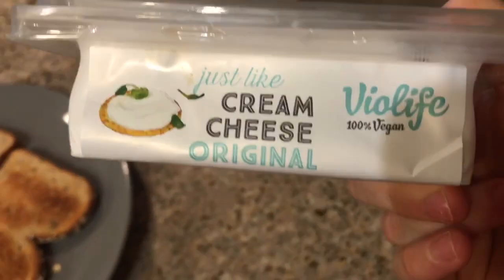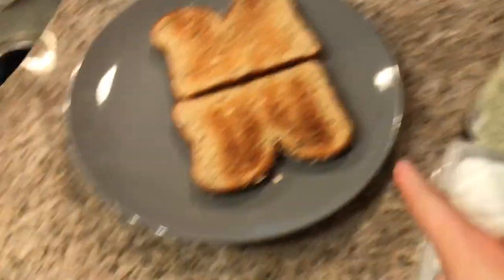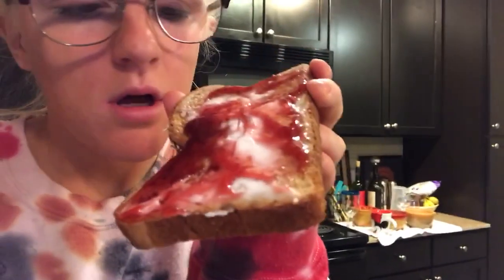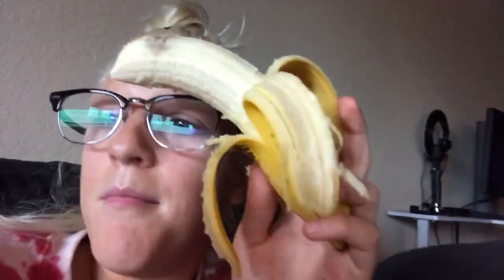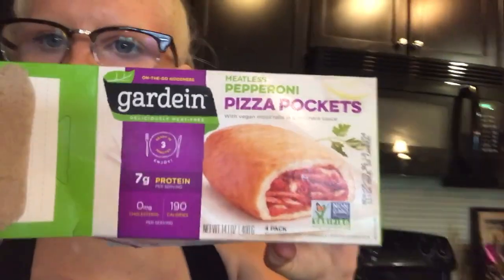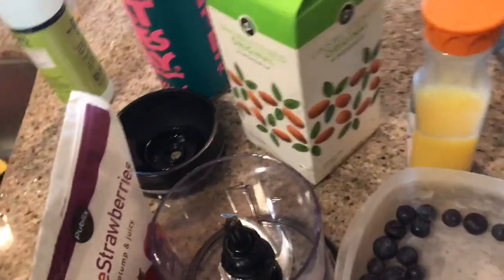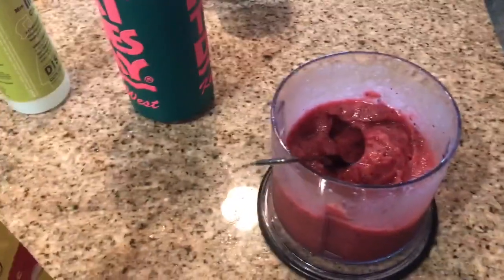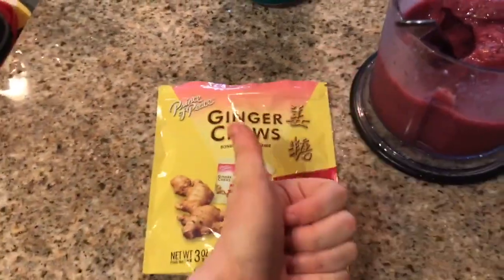What I eat in a day. My transition to veganism!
Join me throughout my day and see what I eat! I am in the transition period to becoming a vegan!